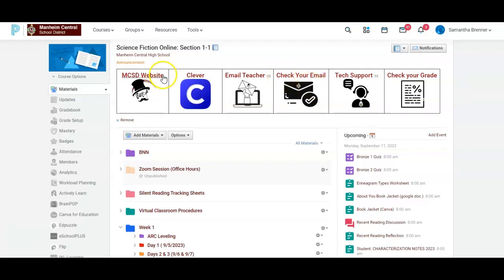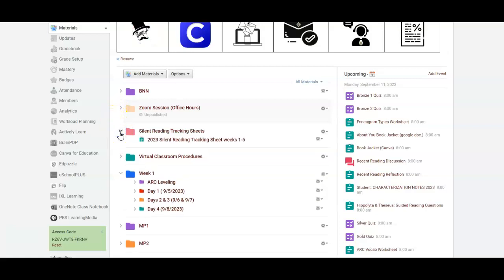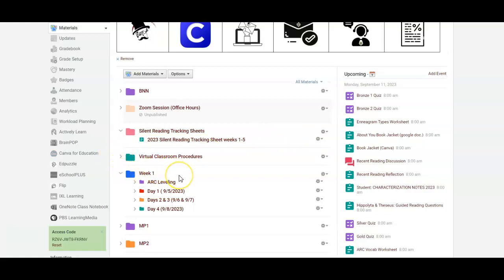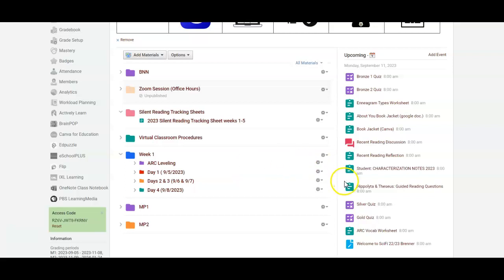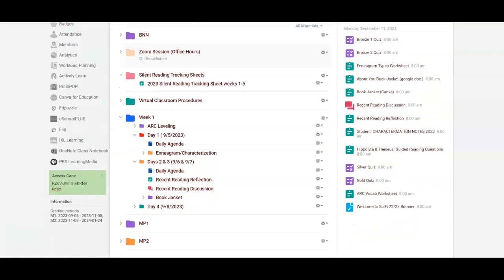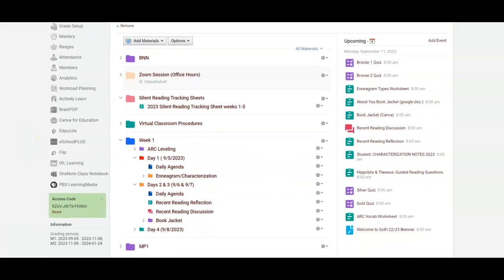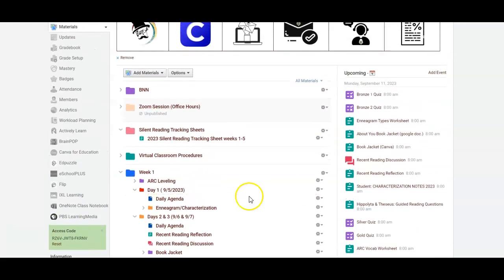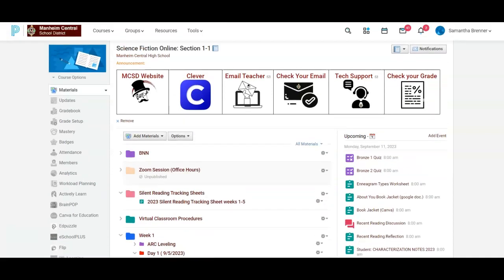Online Schoology Tour 23/34